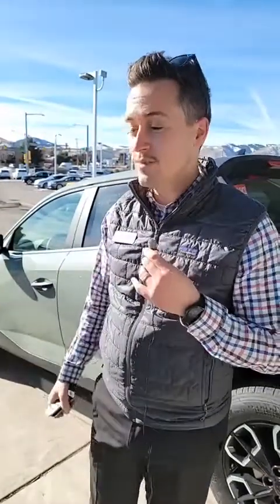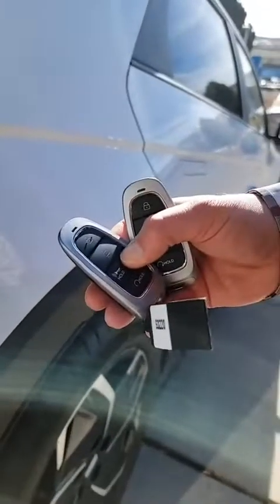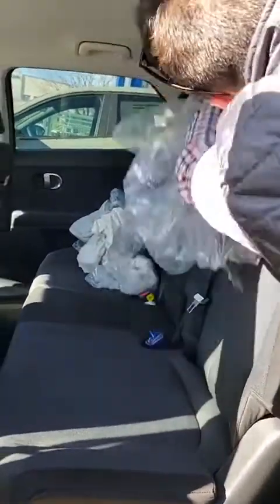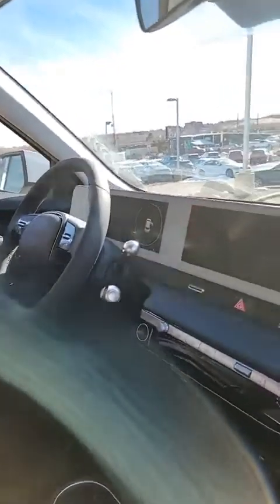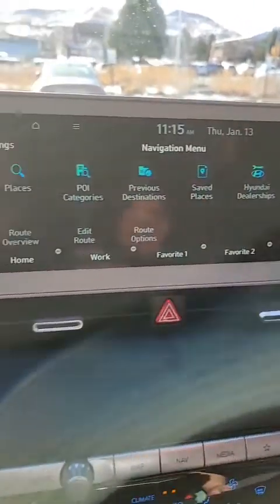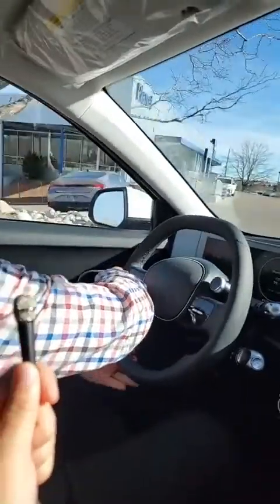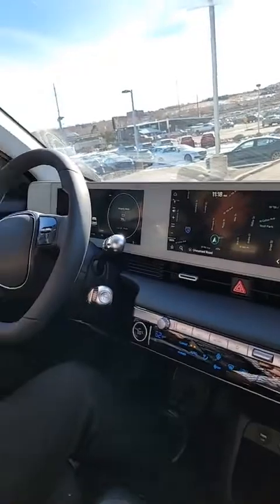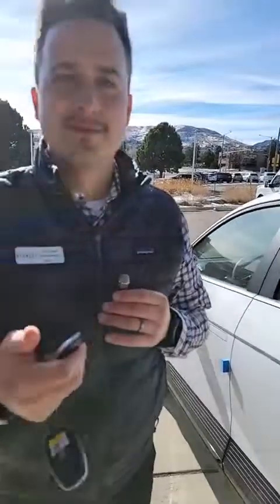2022 Hyundai IONIQ 5: First Look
We finally got our very fist 2022 IONIQ 5 in our hands this week! This is Hyundai's very first AWD fully electric vehicle. We are really hyped at finally getting the first one in. Take a look as we get our first initial impression and let us know what you think.

Our inventory is always changing and updating. Ask about our pre-ordering our inbound vehicles.